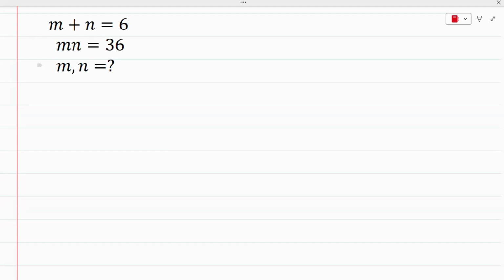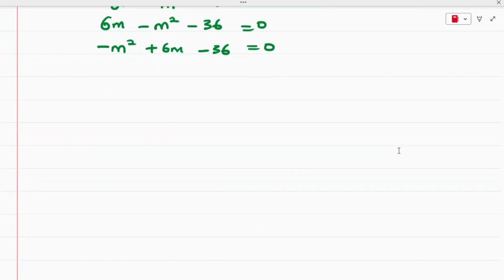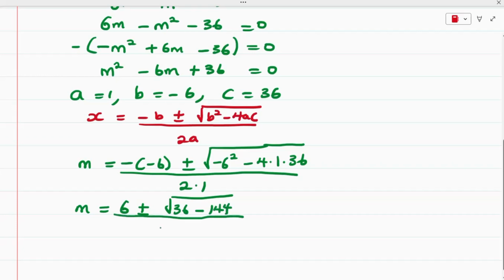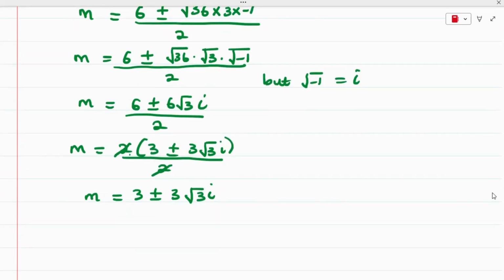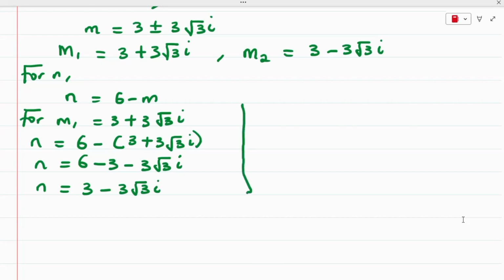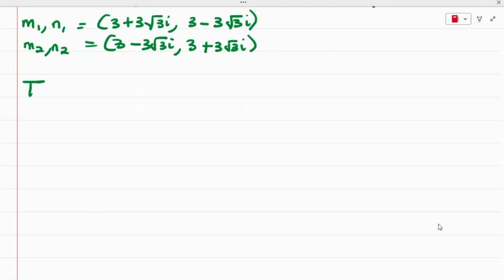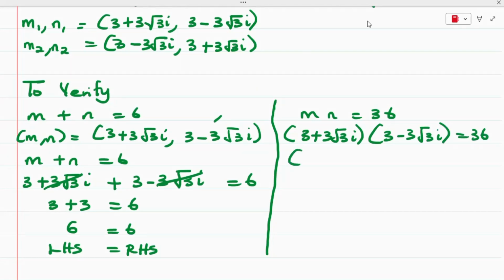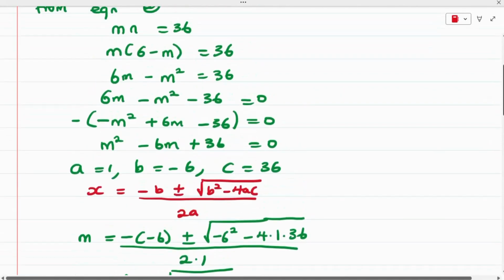Harvard Interview Math Question | Genius-Level Trick Problem – Can You Solve It?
🎓 Harvard University Interview-Style Math Challenge!
This brain-teasing problem is inspired by the kinds of questions asked during elite university interviews to test critical thinking and problem-solving speed.

Think you have what it takes to solve this Harvard-level math trick?
Perfect for students preparing for Ivy League interviews, Olympiads, SAT/ACT, and competitive exams.

💡 Watch carefully — the trick lies in the approach, not just the numbers!